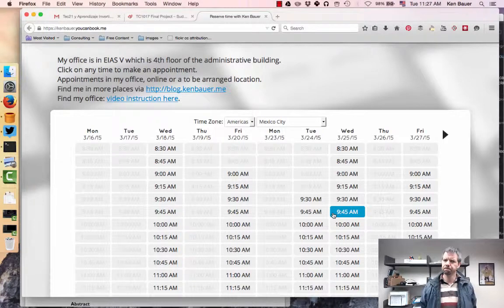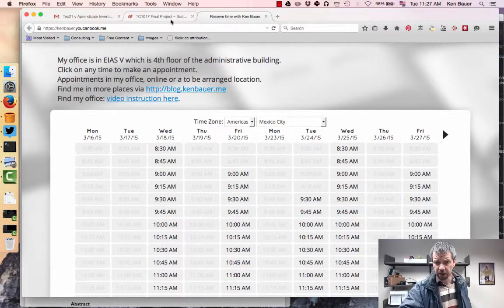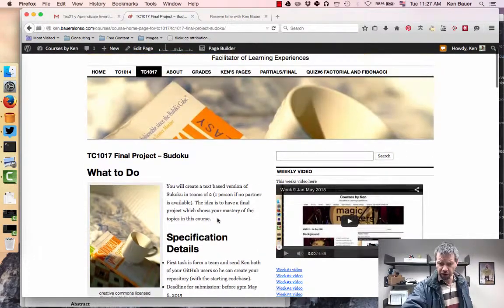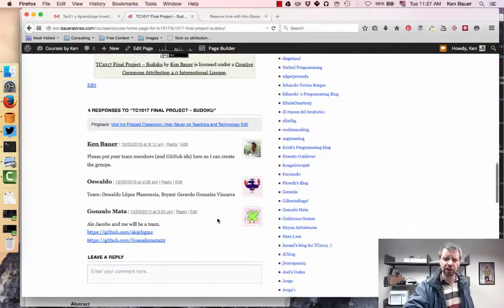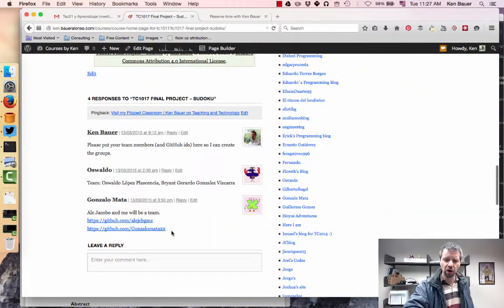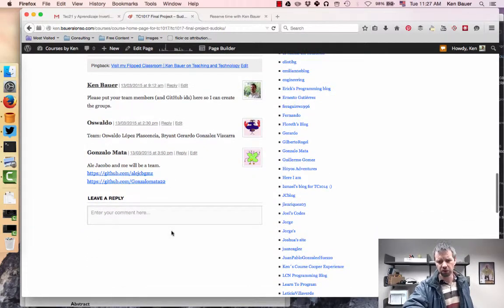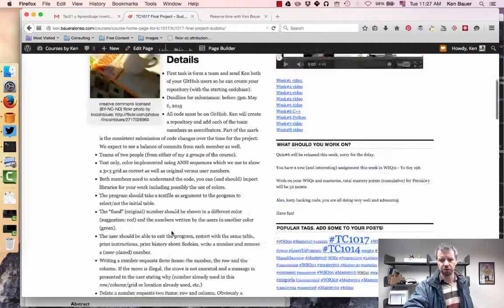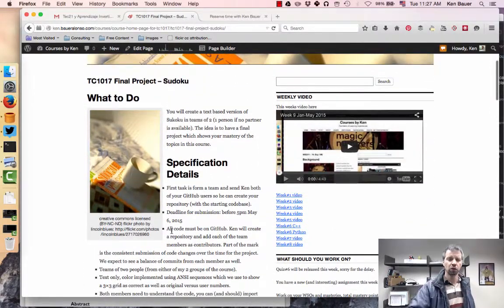Week 10 Jan-May 2015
Quiz#7 will happen in class this week.

I will release WSQ12 - GCD this week as well.

Work on your WSQs and masteries, total mastery points (cumulative) for Partial#2 will be 32 points.

Also, keep hacking code, you are all doing very well and advancing.

Have fun!